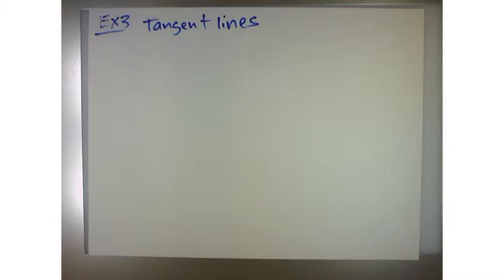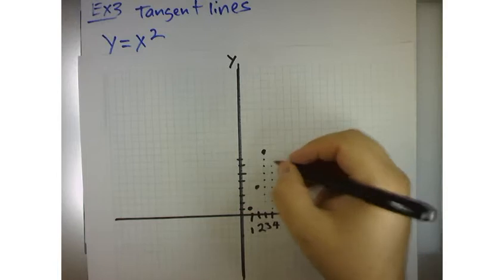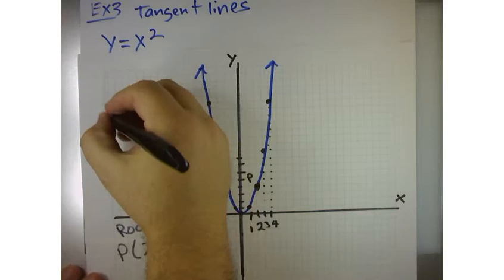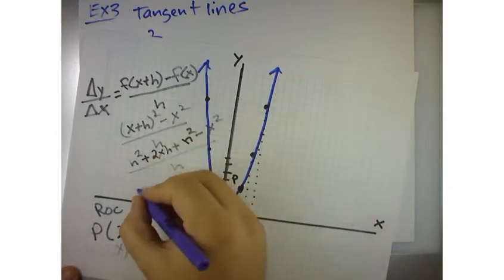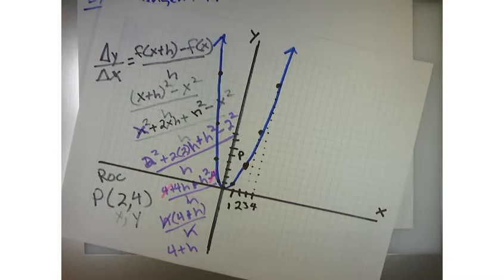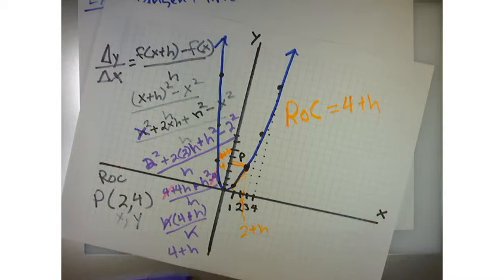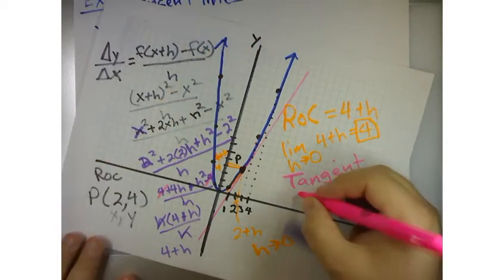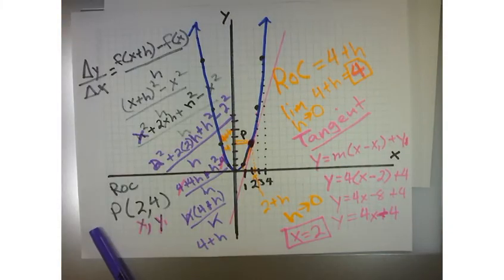AP Calculus 2.4 Rates of Changes and Tangent Lines ex. 3